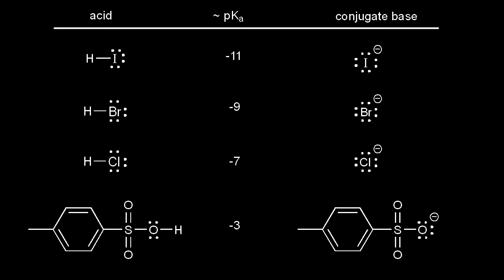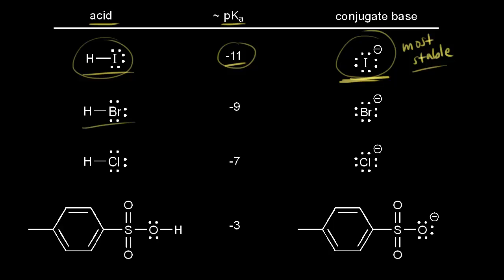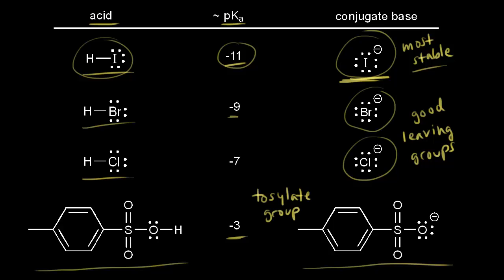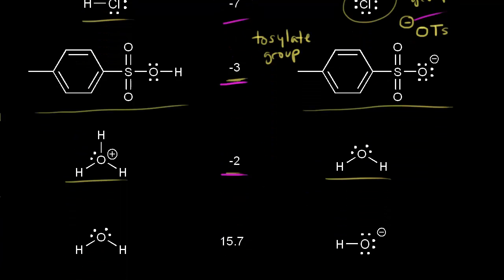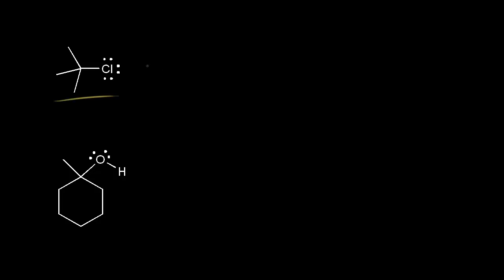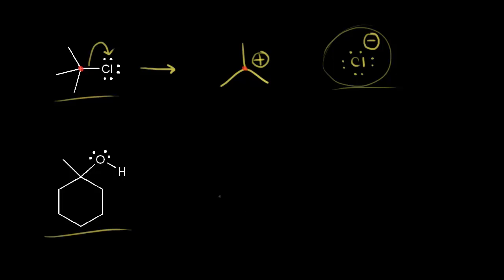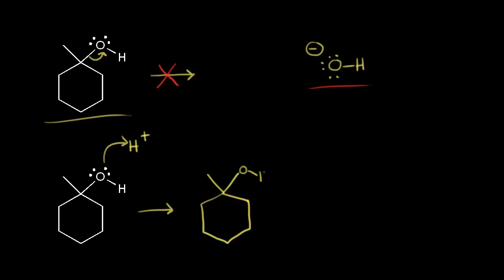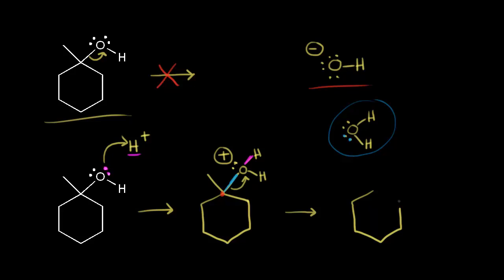Sn1 and Sn2: leaving group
Using pKa table to determine leaving group ability for Sn1 and Sn2 reactions.